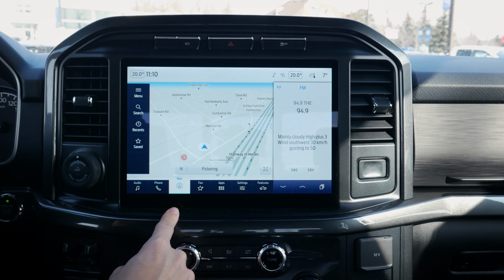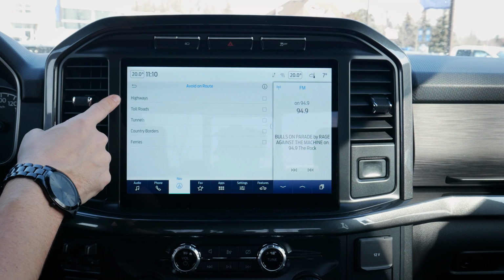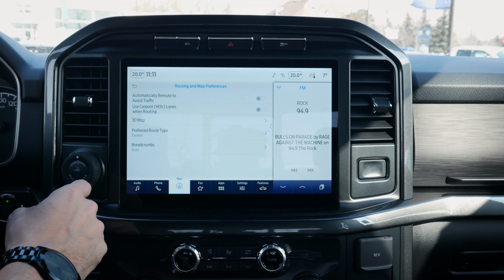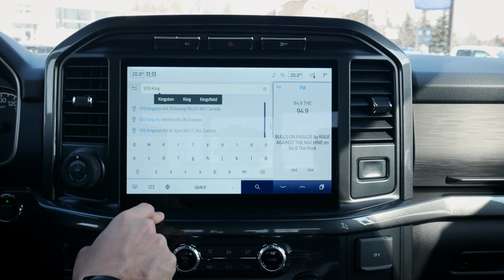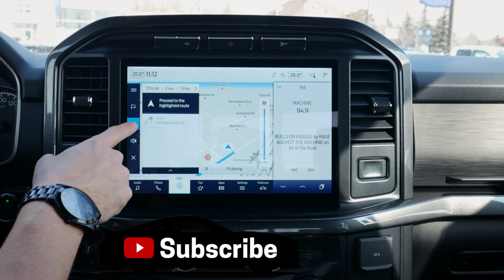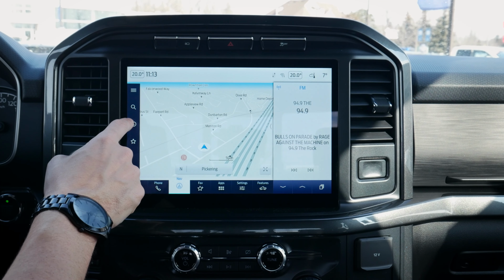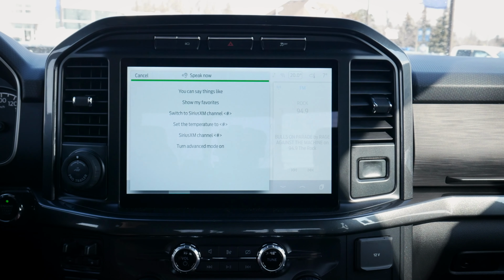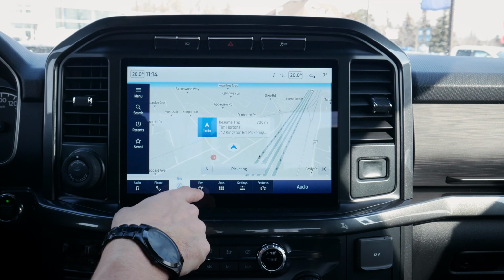Using factory navigation in the 2022-2023 Ford F150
Trying to figure out how to use factory navigation inside the 2022 Ford F150? This is a quick walkthrough showing you the navigation features, settings and some quick tips on finding locations! While this is on the 2022 model, it's the same basic setup as you'll find in the 2021 models.

Thanks to Formula Ford for letting me use the F150 for this video. If you're in the market for an F150 you can connect with them

Build for the 2022 model:
F150 XLT
  - 302a High Pack
  - 4x4 SuperCrew
  - 3.5L EcoBoost
  - Carbonized Gray Exterior
  - 20" Tires
  - Twin Panel Sunroof
  - Floor Liners
  - Interior Work Surface
  - Auto Start/Stop Removal
  - Connected Navigation
  - Onboard Scale
  - XLT Sport Package
MSRP:
Canada - $67,140
USA - $57,545